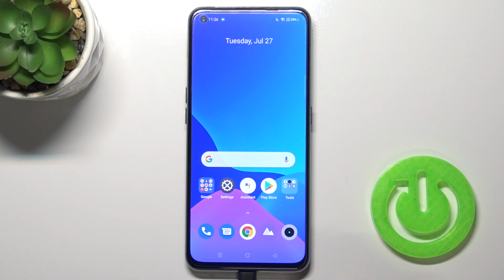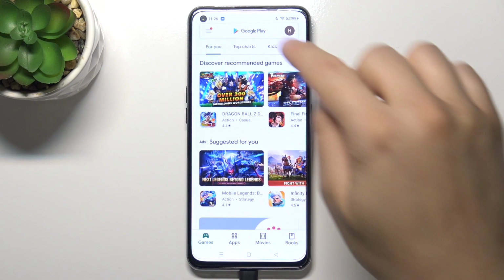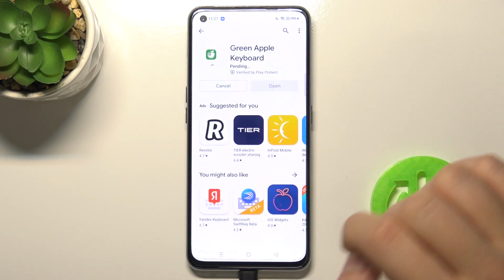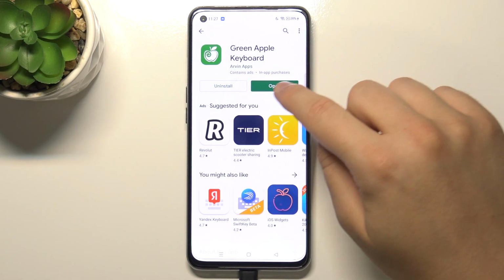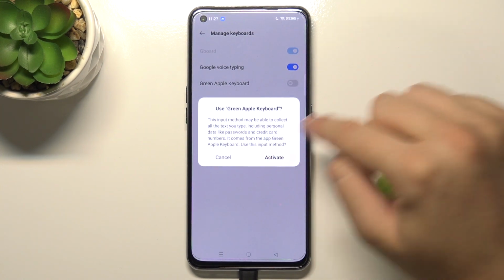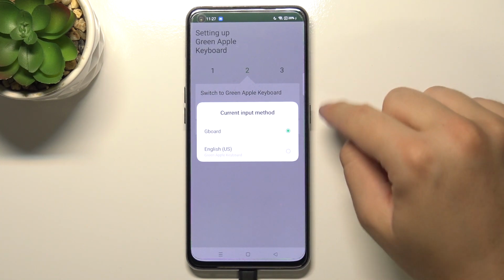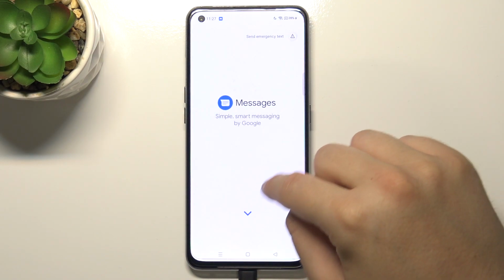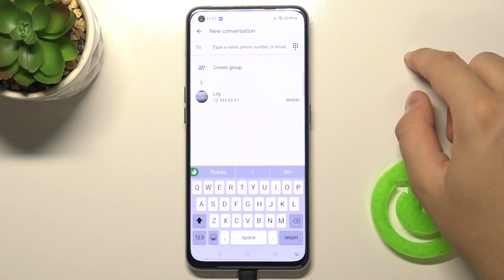How to Set Up iPhone Keyboard on Android – Green Apple Keyboard on REALME GT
Did you know that you can install a real iPhone keyboard on your Android? Yes, it really is! Use the Green Apple Keyboard application with us and activate the iOS keyboard on your REALME device without any problems. We also please don't forget to leave comments under the video!

How to Download Green Apple Keyboard on REALME GT? How to Download iPhone Keyboard on REALME GT? How to Install Green Apple Keyboard on REALME GT? How to Apply iOS Keyboard on REALME GT 5G? How to Install Green Apple Keyboard on Android? How to Download Apple Keyboard on REALME GT 5G smartphone?